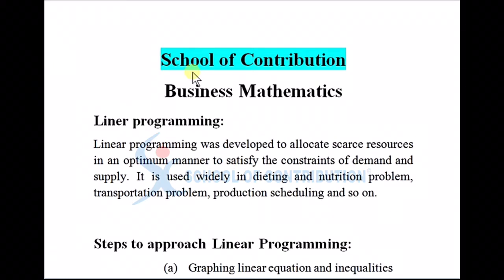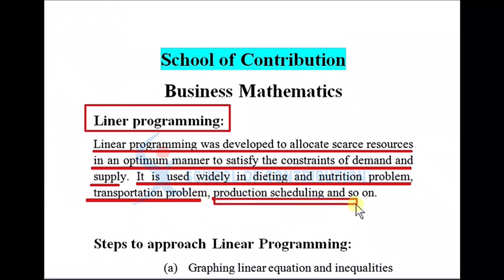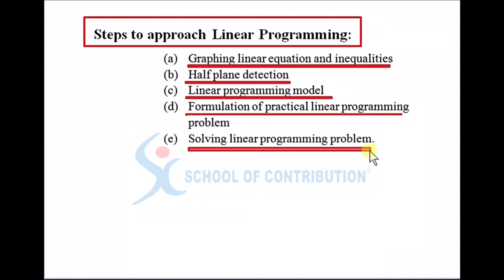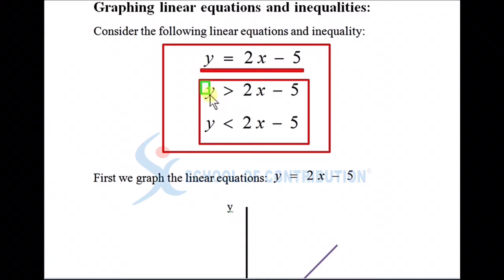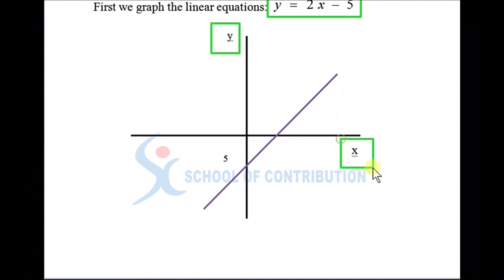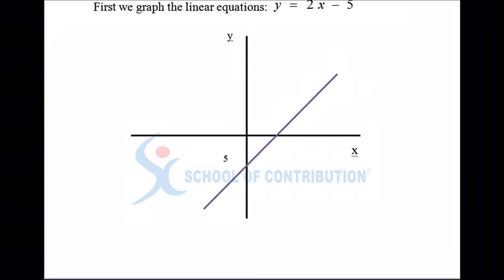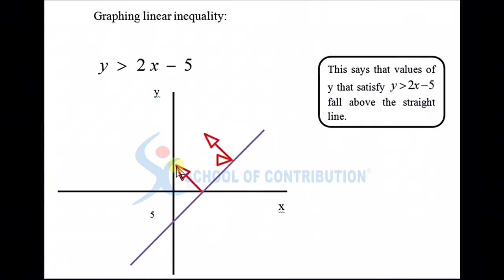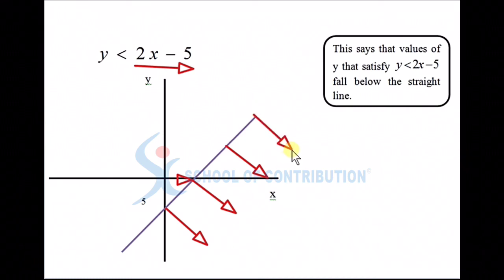Introduction to Linear programming (LP)